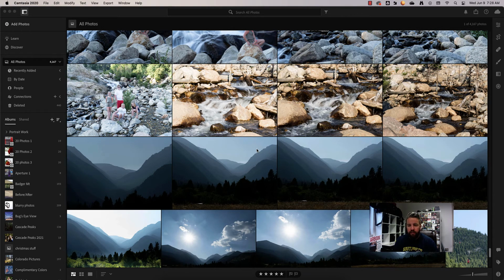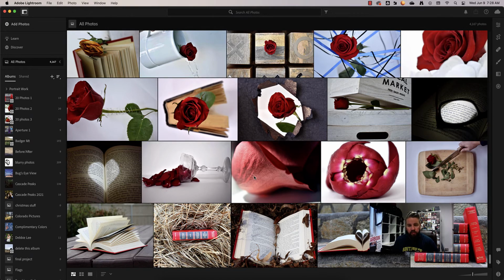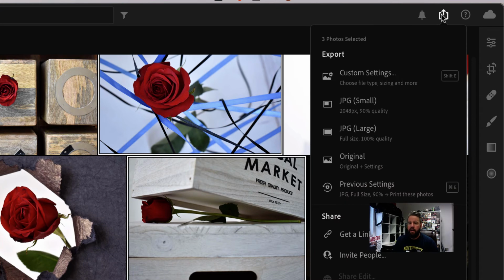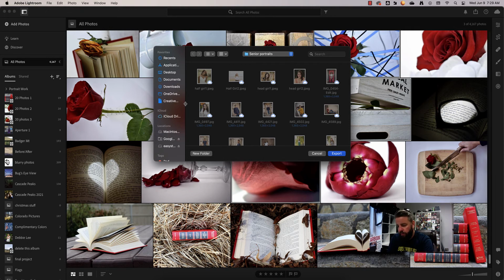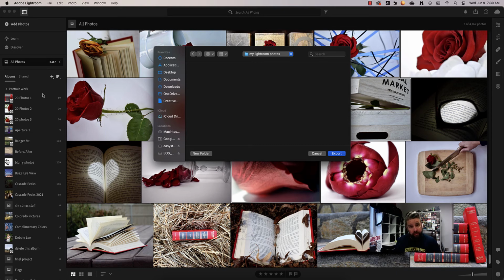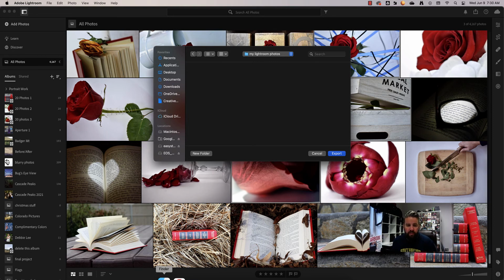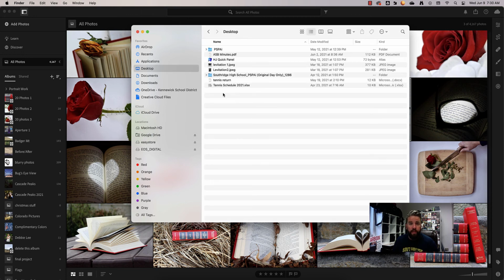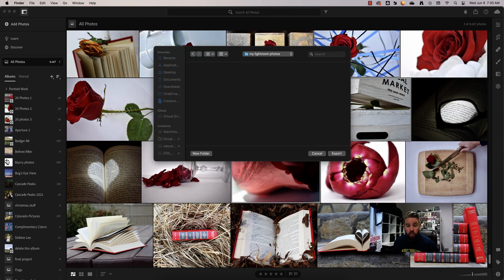What to do Before Your Lightroom Account Expires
If you are done with paying for lightroom or maybe you're not a student anymore and you need to get your photos out of your lightroom student account, this video will show you what to do!